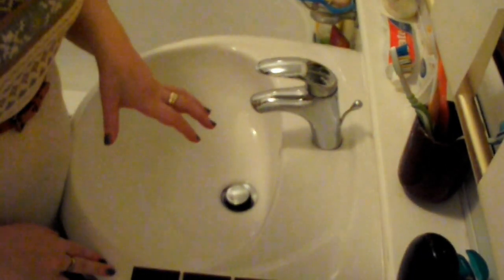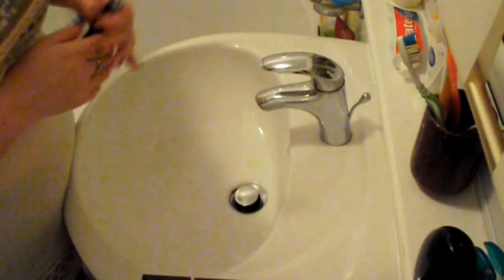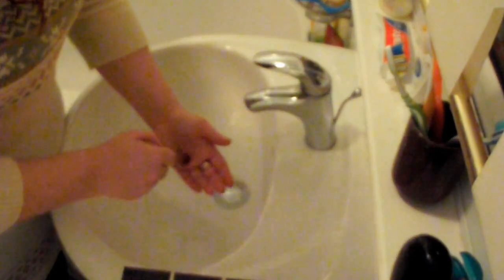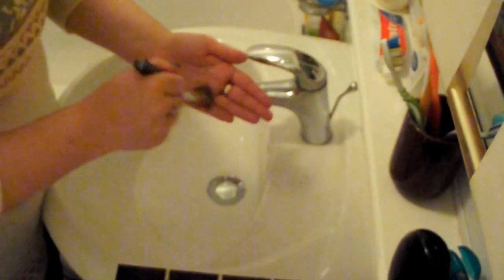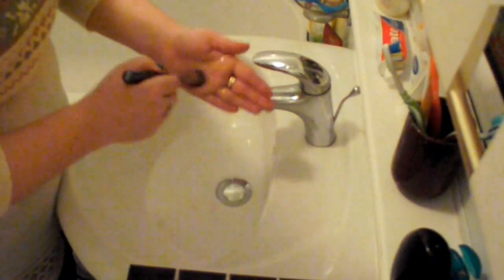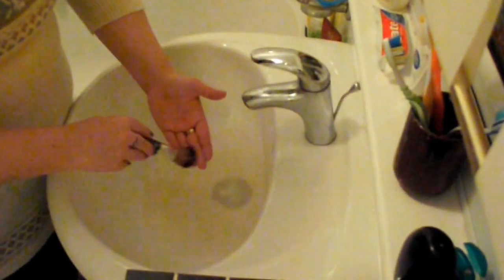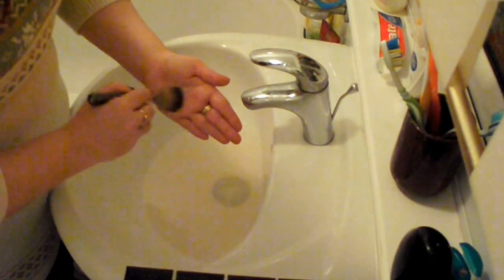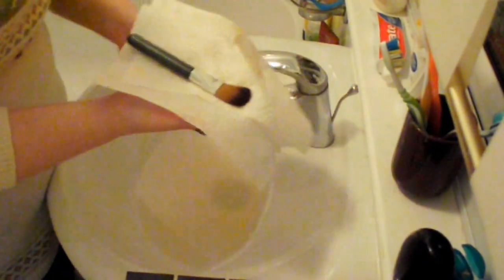How To: Wash Your Make-Up Brushes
Our resident beauty blogger, Max, shows you how to care for your make-up brushes, and why you should always wash them.
The brushes used in this video are QVS, and are available from Semichem stores.